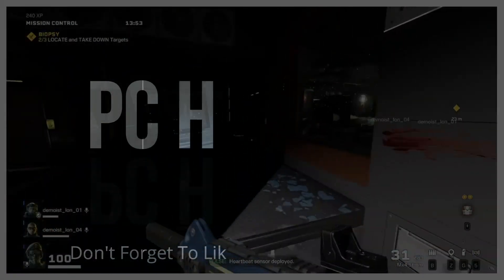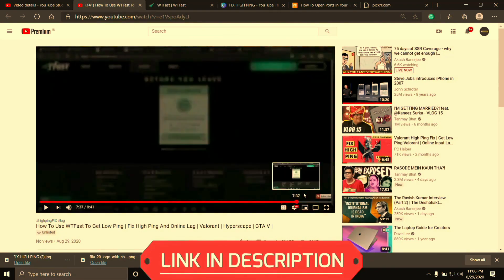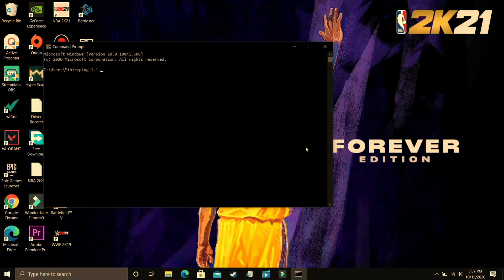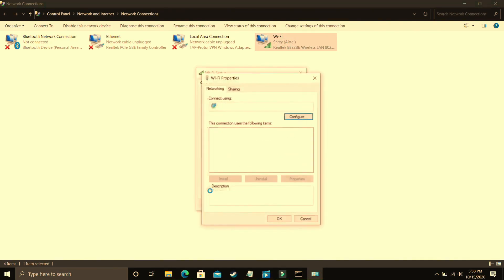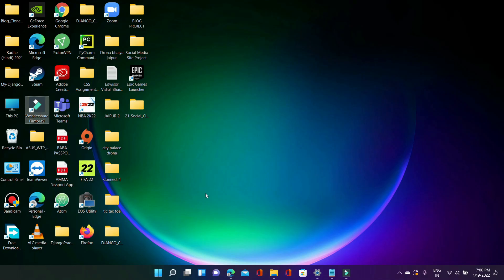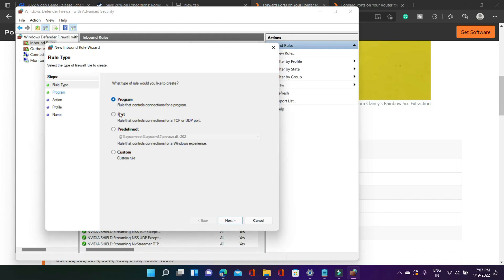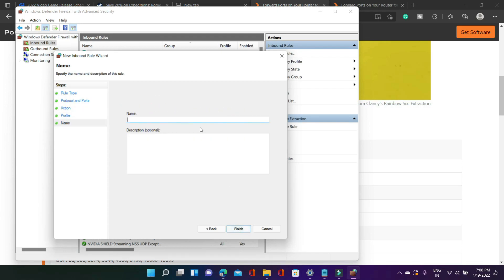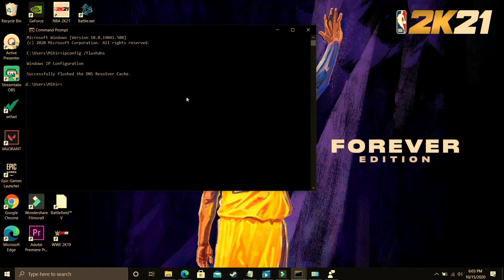Rainbow Six Extraction High Ping Fix | Server Unreachable | Get Low Ping | Input Lag | Servers Down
Tom Clancy's Rainbow Six Extraction : How to get low ping. In this video I've show how with the help of 5 simple steps you can fix the problem of high ping in game rainbow six extraction.

Rainbow Six Extraction - Ports:
TCP: 13000, 13005, 13200, 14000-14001, 14008, 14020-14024